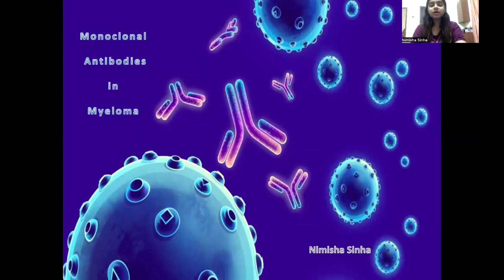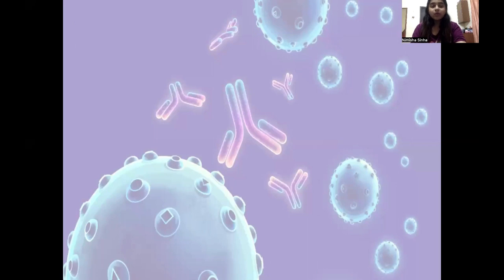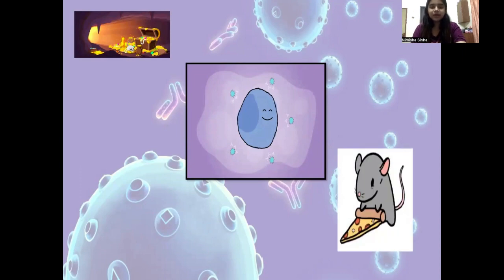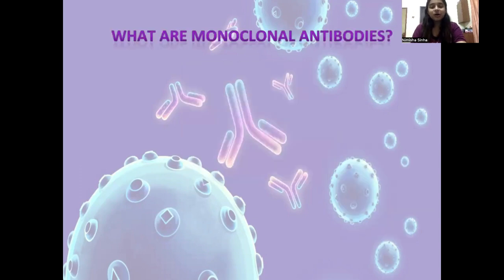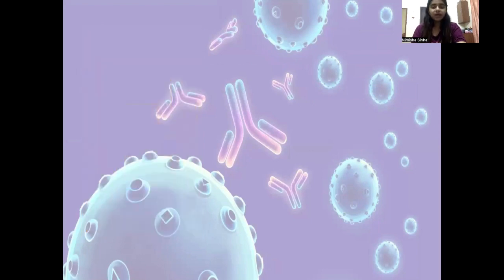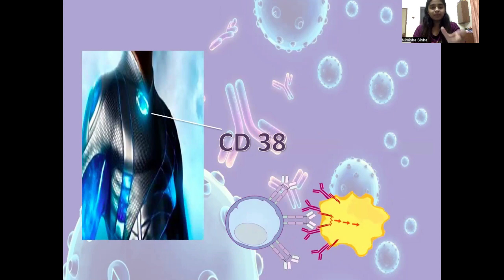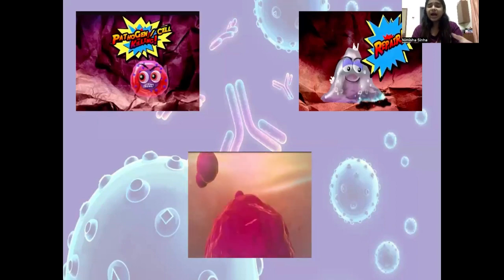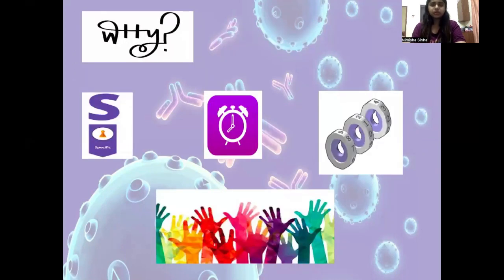MONOCLONAL ANTIBODIES IN MYELOMA - By Nimisha sinha